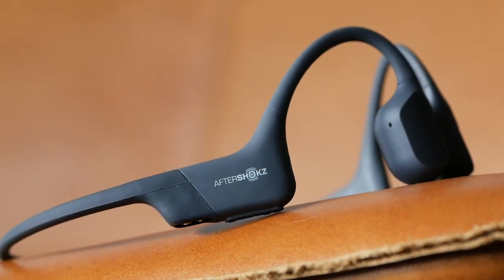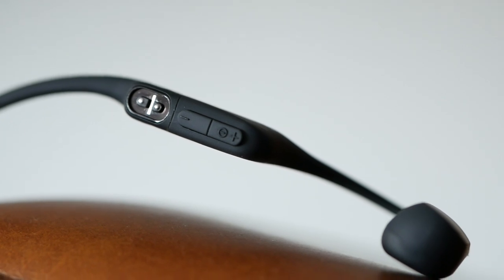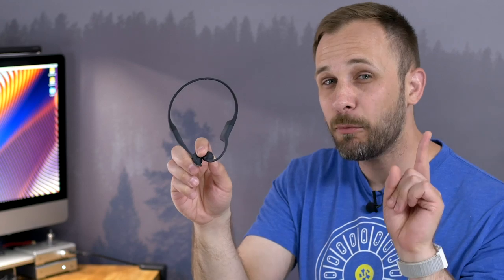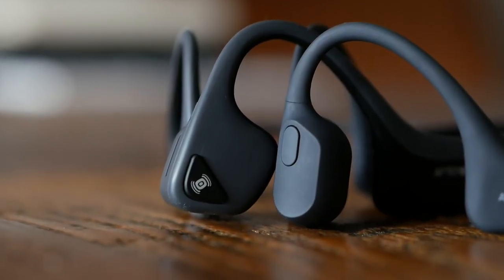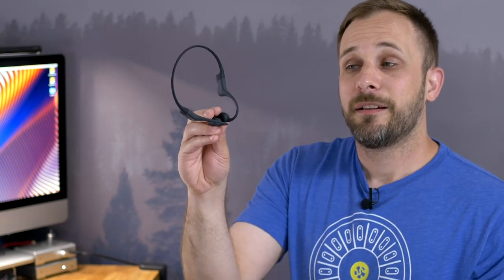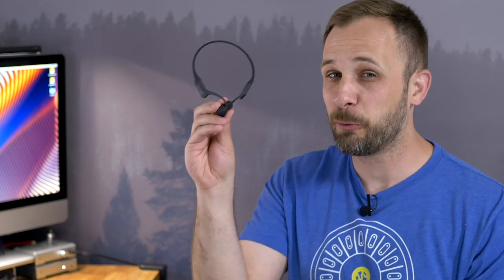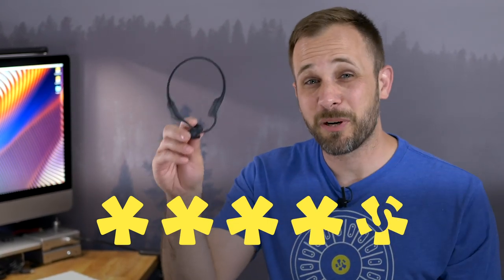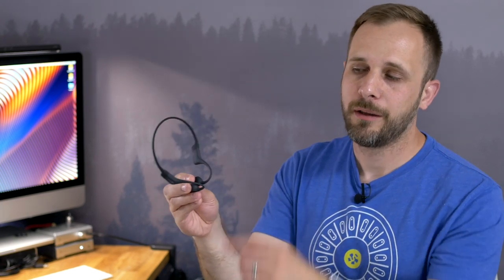Aftershokz Aeropex Super Review - I'm SHOOK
I've been using bone conduction headphones for a couple of years now, and now Aftershokz has got a new model. The Aeropex is the successor to the Trekz Air, but how much of an improvement have they made in two years? Let's dig in.

Aeropex on Amazon
Trekz Air